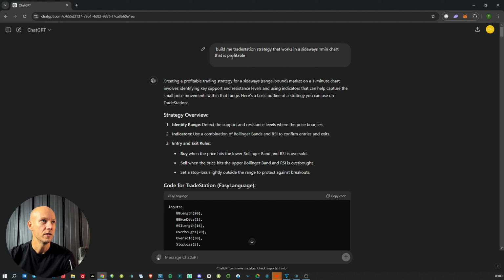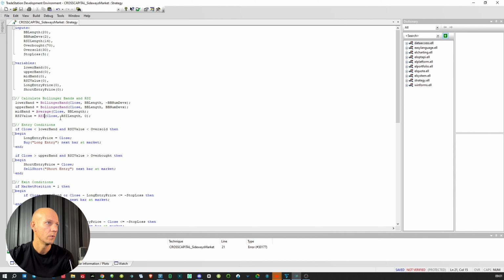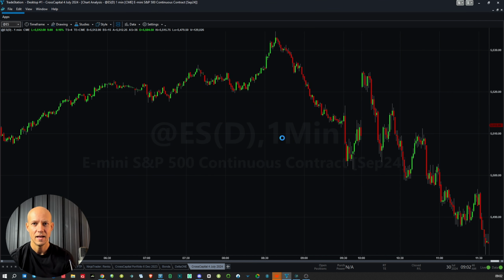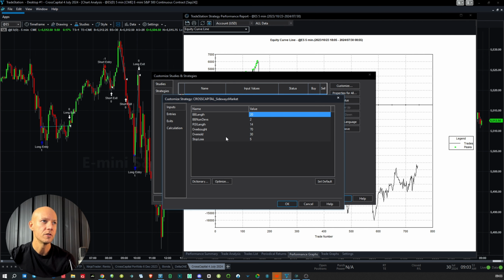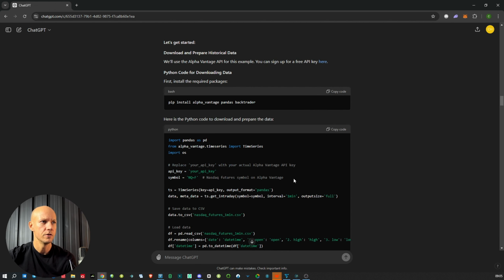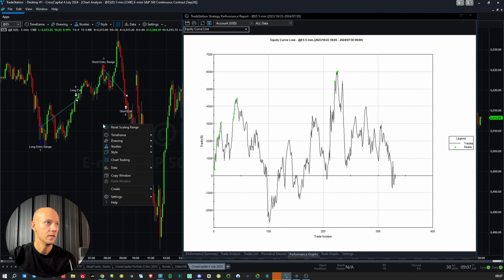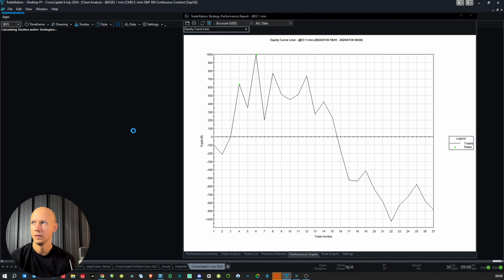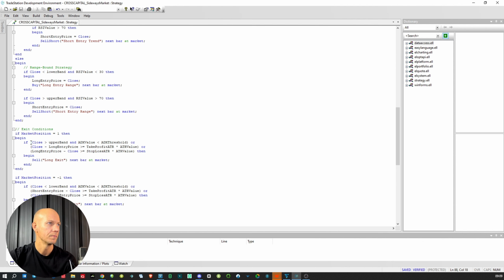How to Code an AI Trading Bot using ChatGPT (so you can make $$)